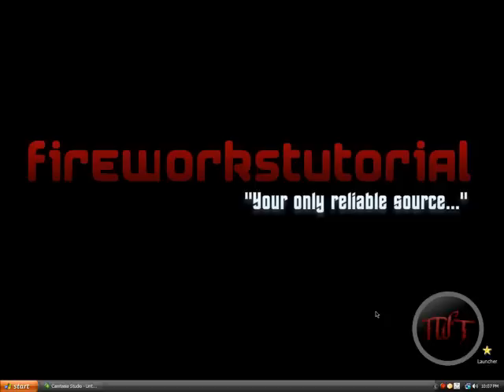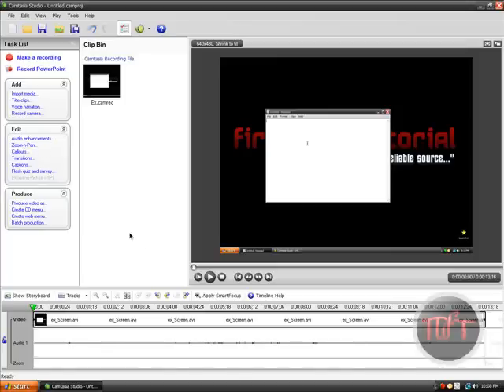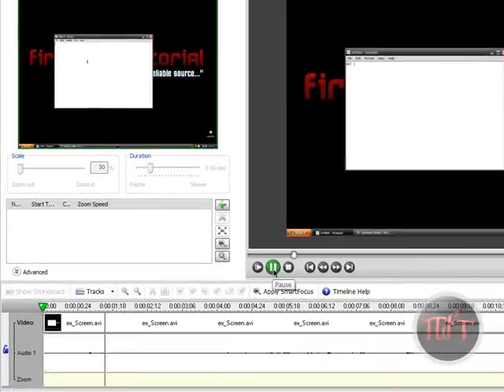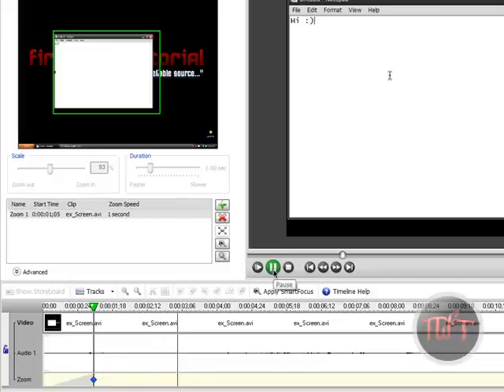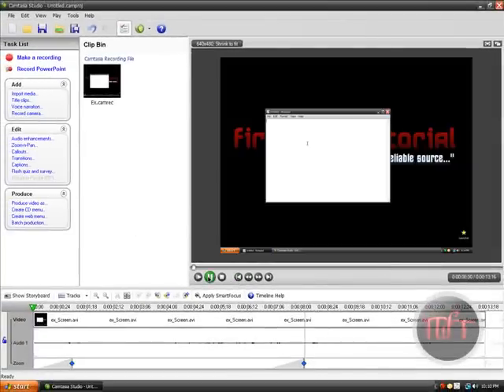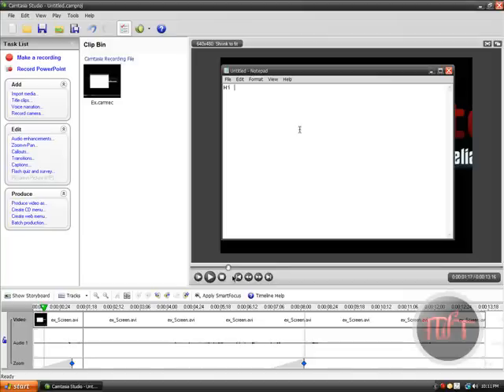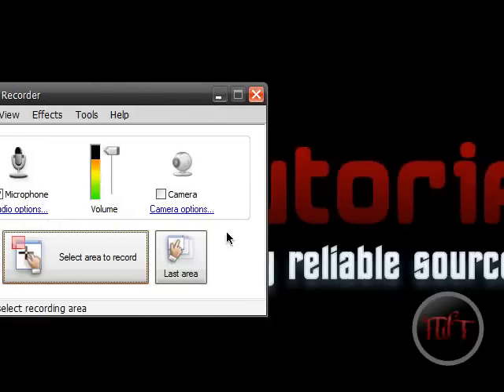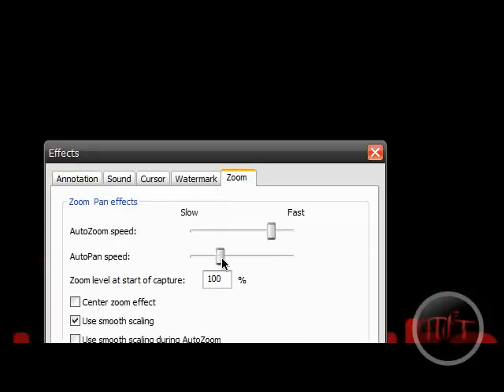[HowTo] Use Zoom 'n Pan & AutoPan (Camtasia Studio)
This video will show you how to use the Zoom 'n Pan option on Camtasia Studio. I will also show you how to enable AutoPan to your videos using the Camtasia Recorder.

Everything works fine with CS5 & 6, except CS6 does not have the AutoPan option.

Zoom 'n Pan (2:14)
AutoPan (4:55)